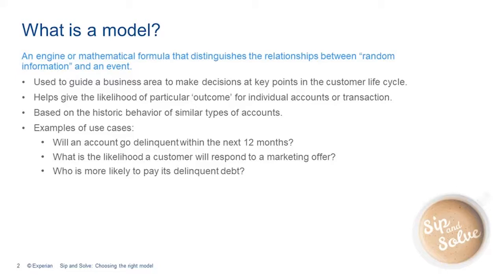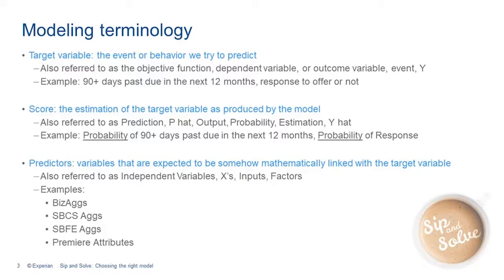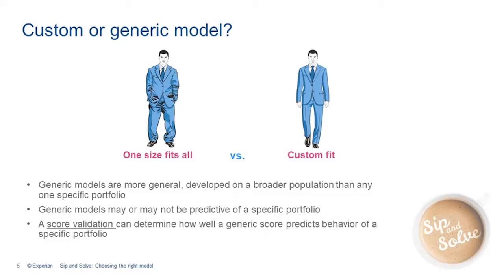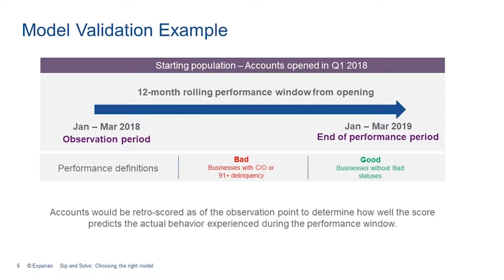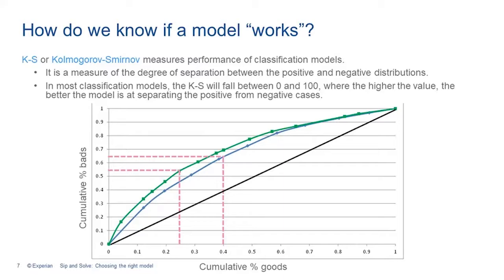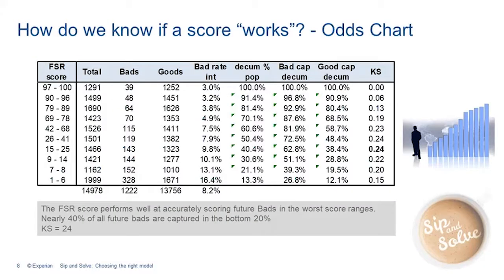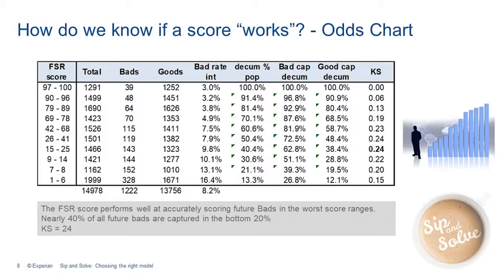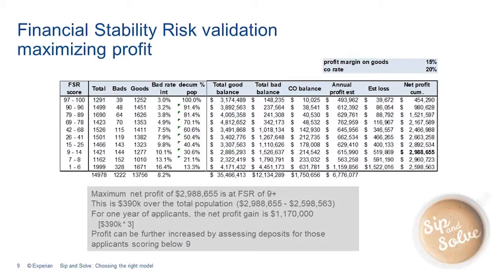Sip and Solve - Choosing the right model, custom build or off the shelf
Analytics Consultant, Marsha Silverman shares her insights on how you can go about choosing the right analytics/scoring model for your business.